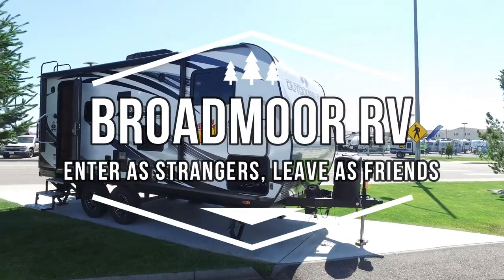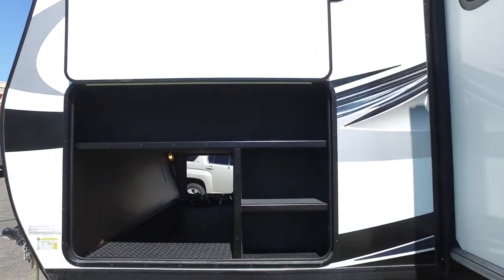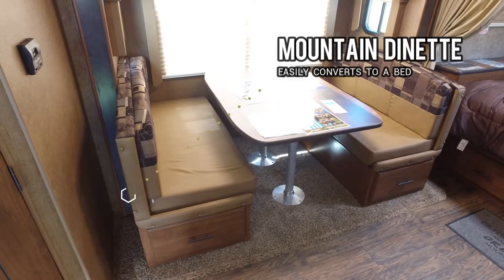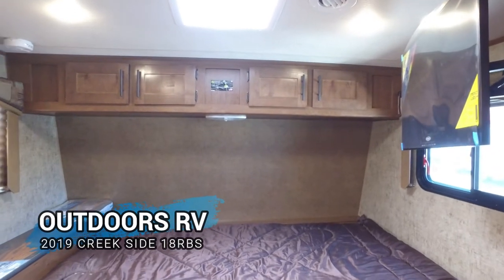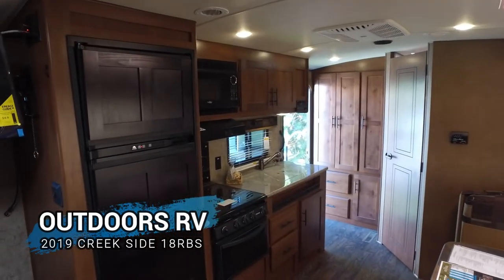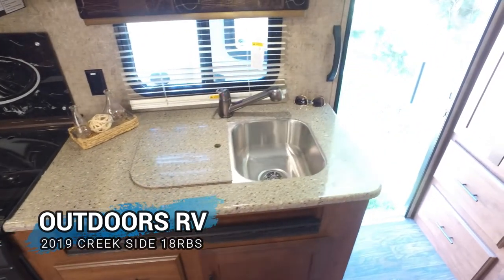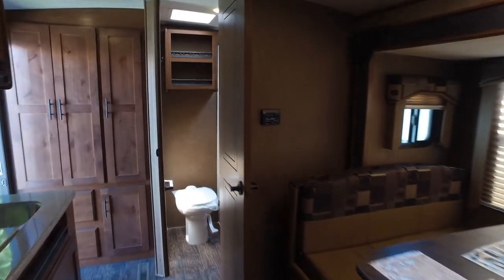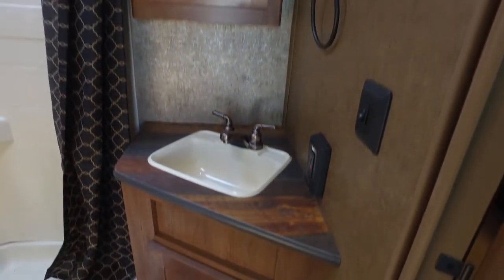4 Seasons Camping: 2019 Outdoors RV Creek Side 18RBS travel trailer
New Mountain Series 2019 Outdoors RV Creek Side 18RBS two-axle travel trailer at Broadmoor RV in Pasco, WA!